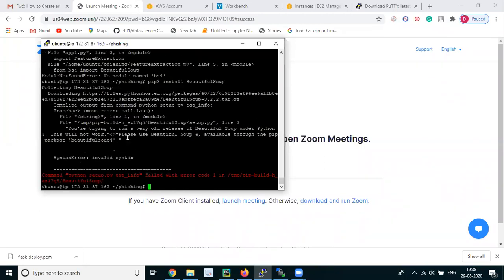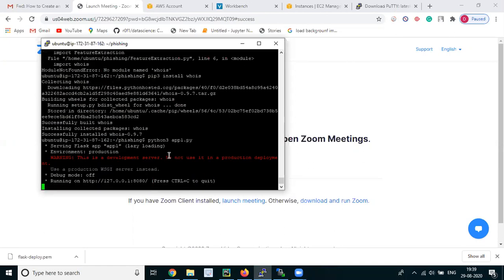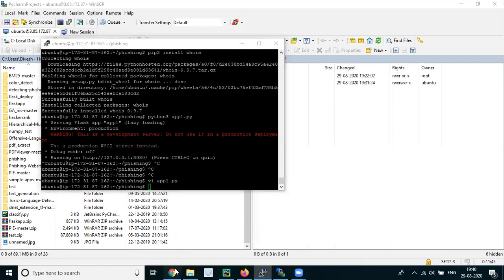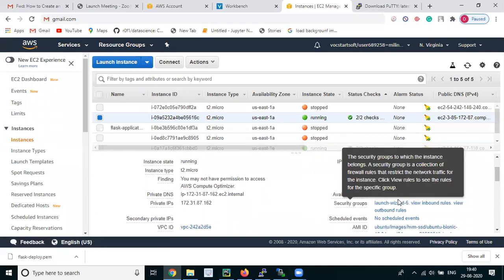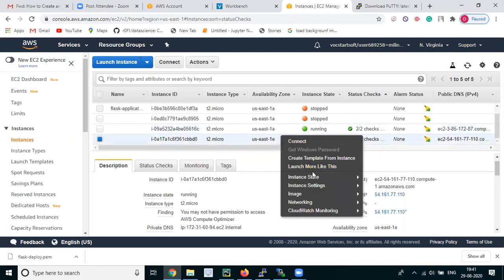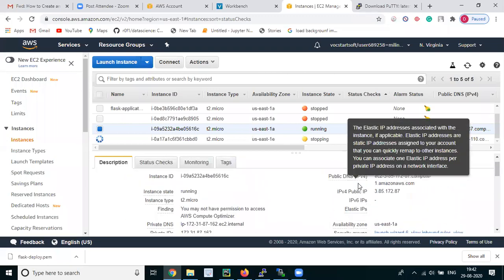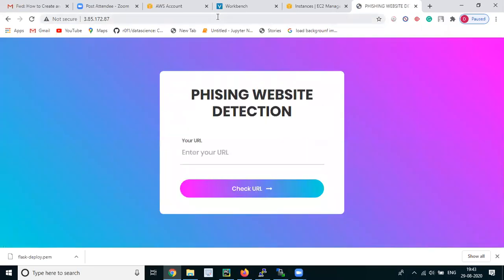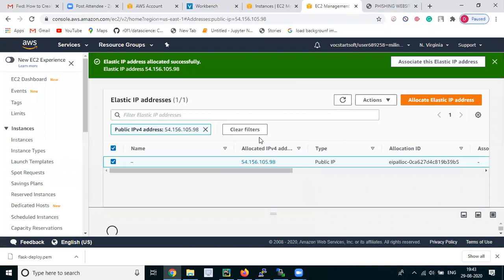How to Deploy Web Applications on AWS - EC2 Instance - Part 2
This video will demonstrate about how to deploy Python based web application on Amazon linux EC2 instance